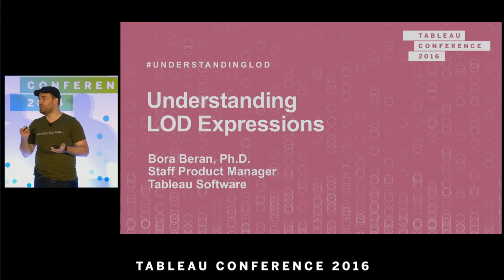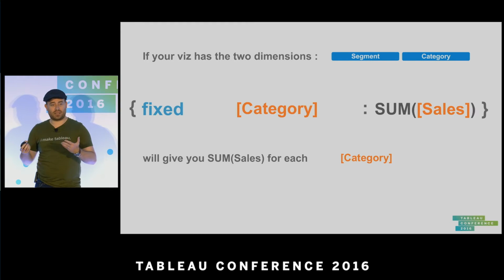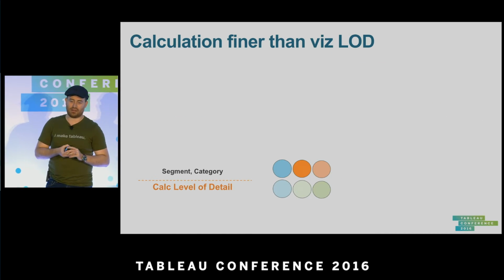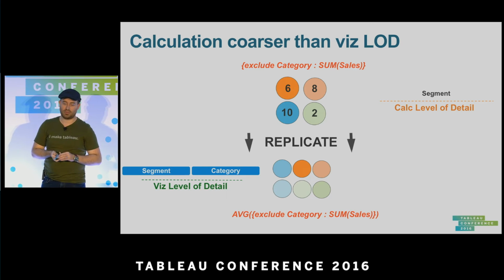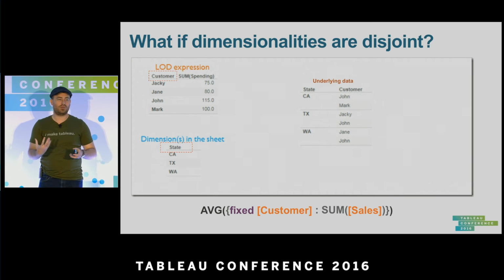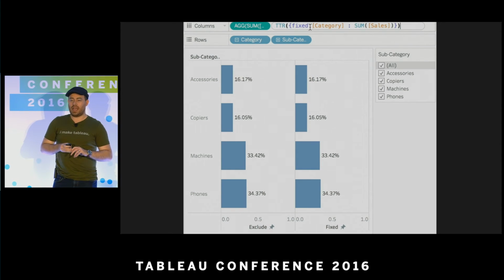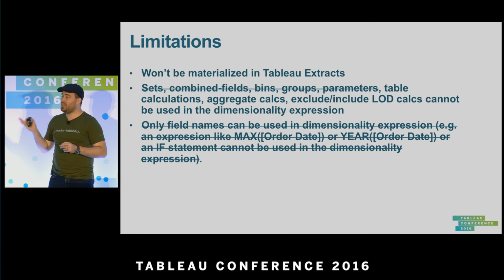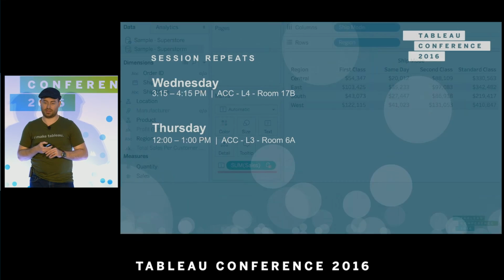Getting Started with Level of Detail in Tableau